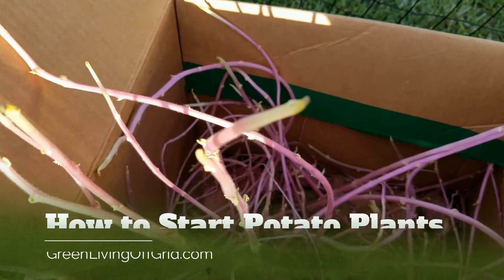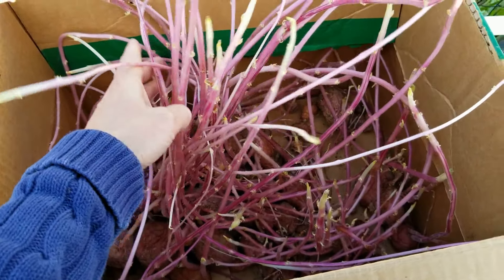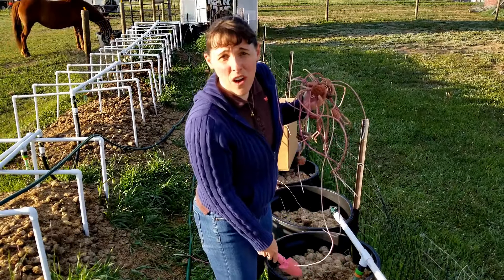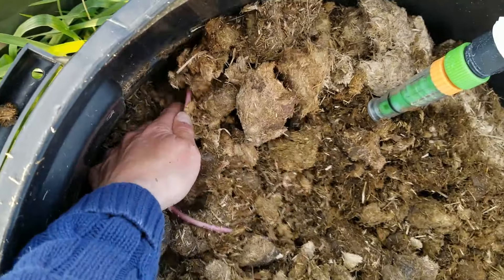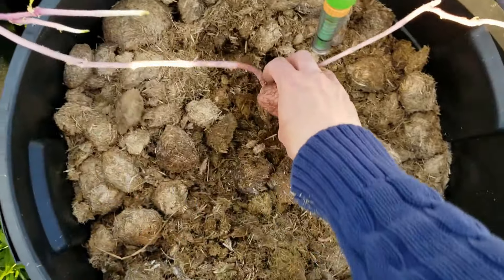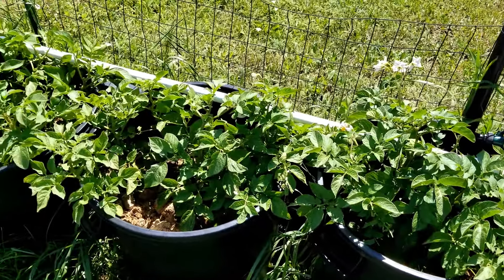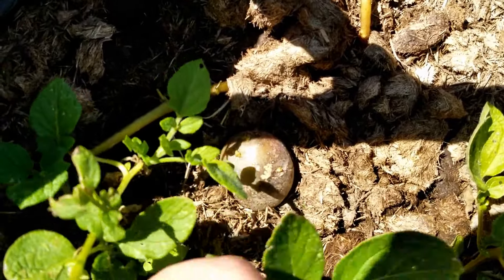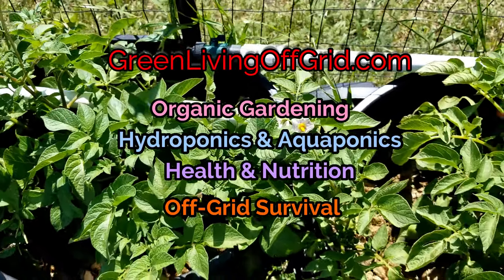How to Start Potato Plants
Potatoes are a great crop to grow in containers.  If you plant spouted potatoes in early spring, they will grow quickly, beginning to provide potatoes in as early as 2 to 3 months. Learn how to start potatoes in container garden trash cans.